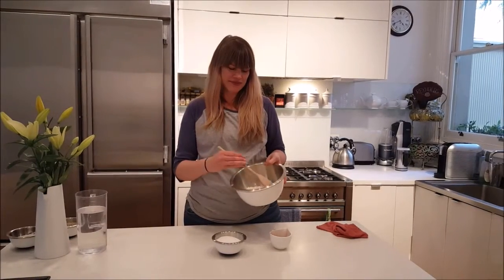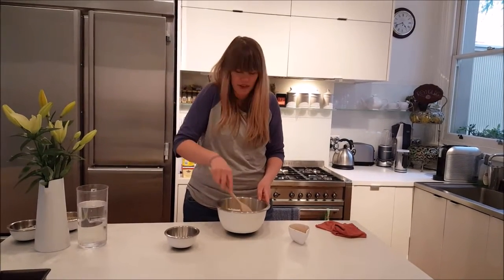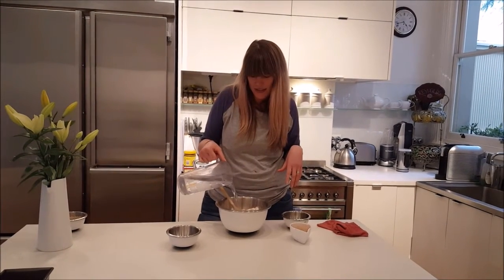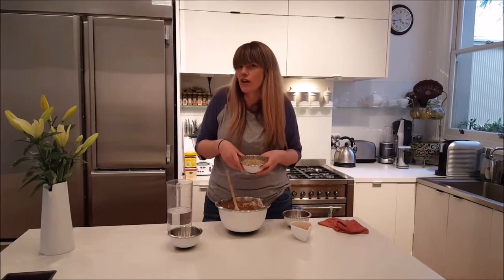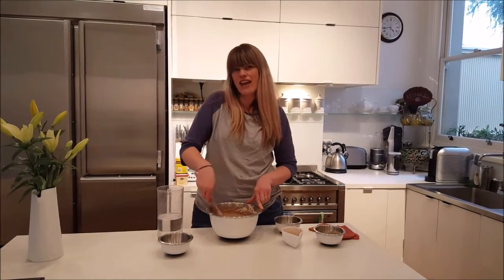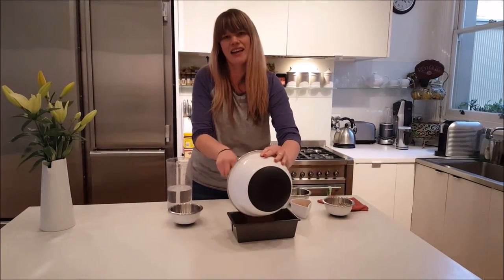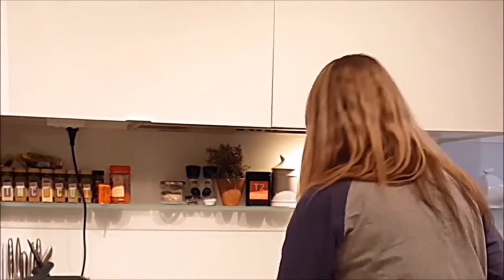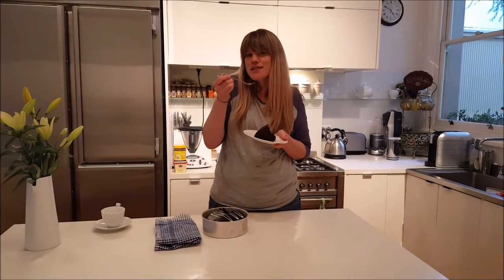Nigella cake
Nigella Lawson spoof because she truly is fabulous. Check out my Insta @bolton_art_